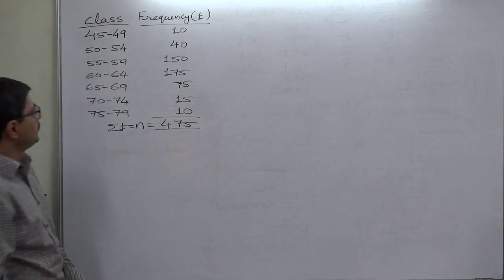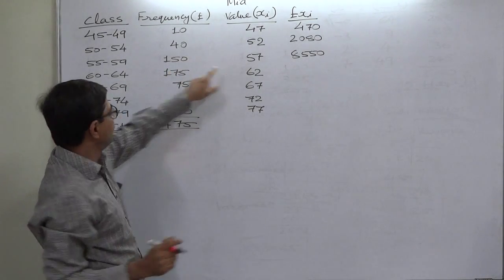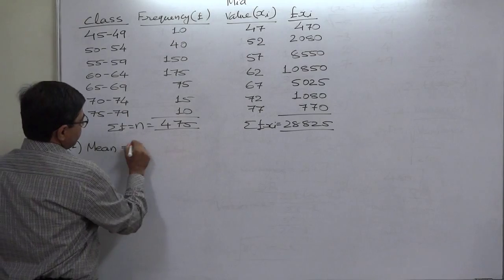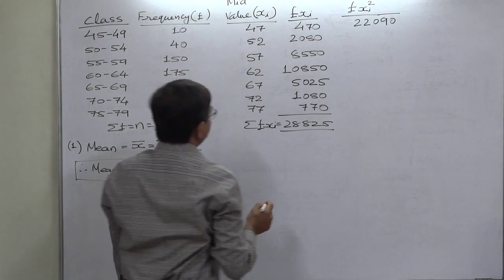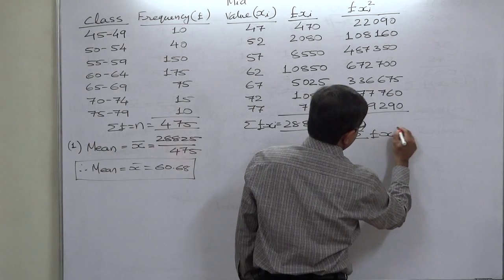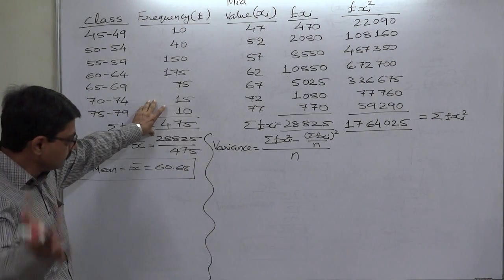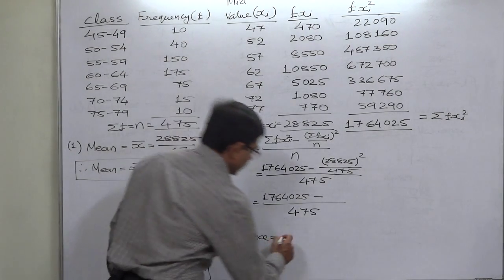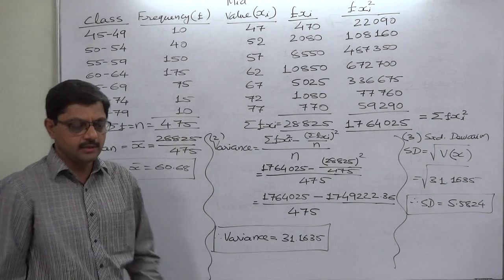Grouped Data-Variance and SD-2 - GRE-GMAT-CAT-CMAT-MBA-PGDM-PGDBA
Statistics for GRE-GMAT-CAT-CMAT-CA-CS-CWA-CPA-CMA- MBA - MCA - M Com - BBA - B Com - IBPS - GRADE 11 - GRADE 12 - BANK PO - FIII - CAIIB - IAS - UPSC - RRB - Competitive Exams - Entrance Exams

How to calculate Standard Deviation and Variance for a Grouped Data using a different formula in which we don't have to find the deviations from arithmetic mean?

The answer is in this video - To learn more topics of Statistics and other subjects do